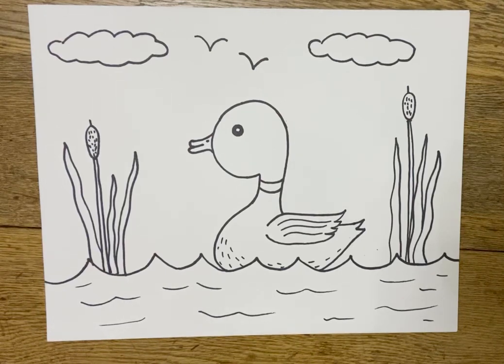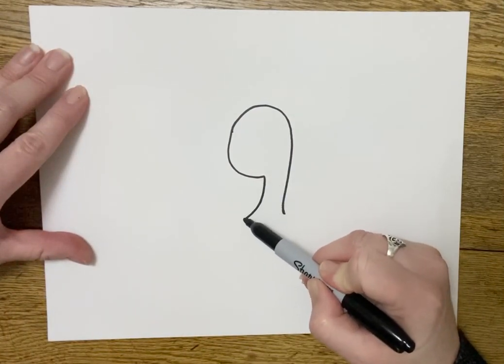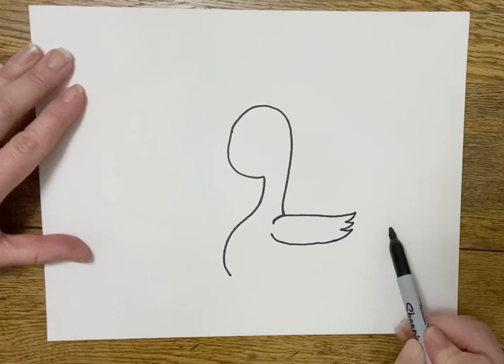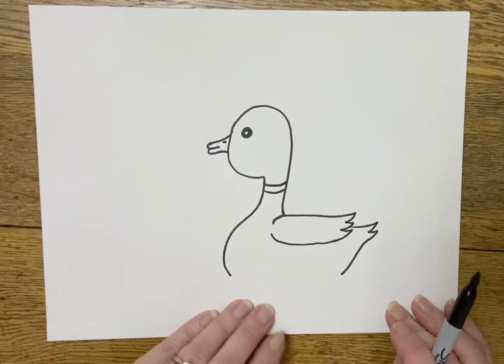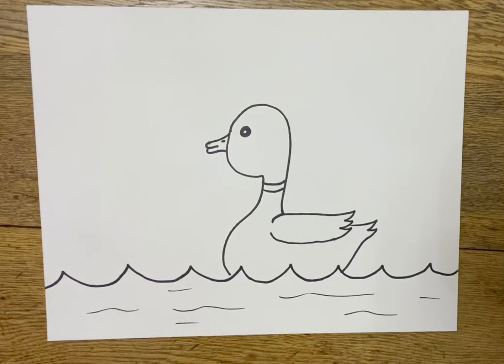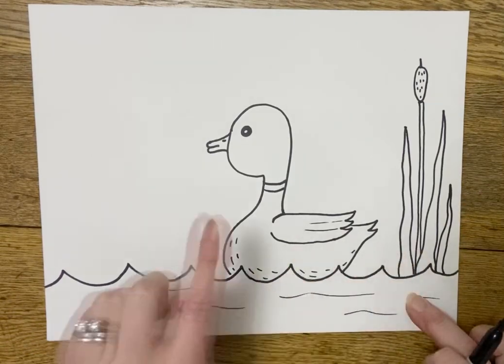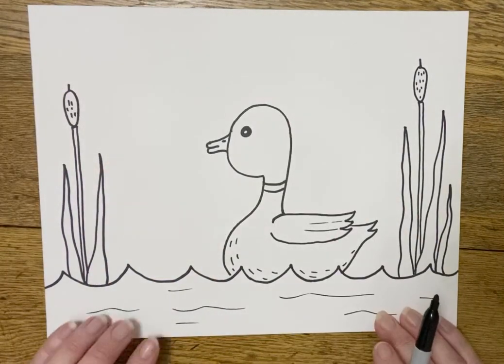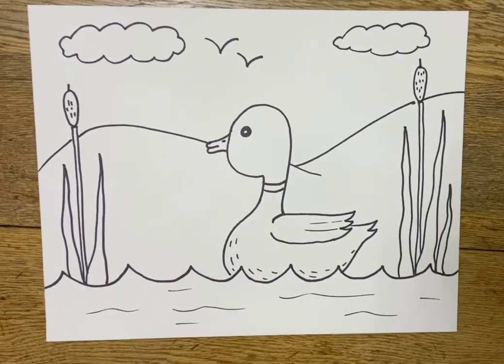How to draw a duck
Step by Step Duck drawing